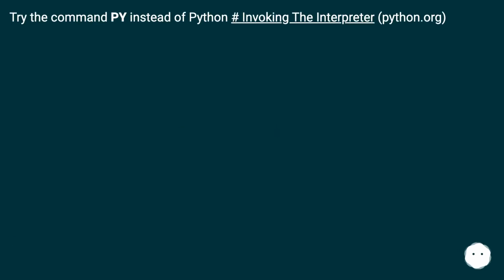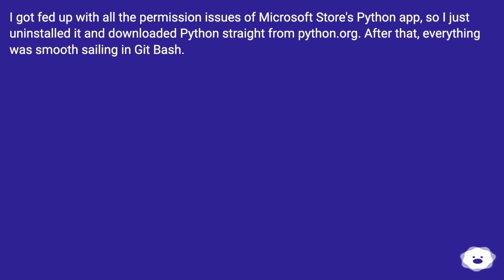How to fix "Permission Denied" in Git Bash in Windows 10?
Chapters
00:00 How To Fix "Permission Denied" In Git Bash In Windows 10?
00:28 Accepted Answer Score 20
00:44 Answer 2 Score 0
01:01 Thank you